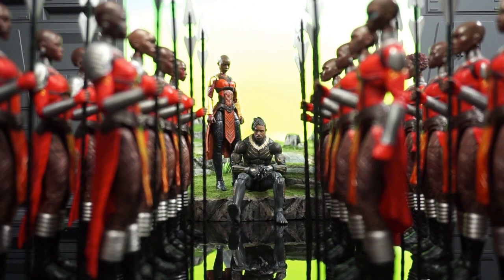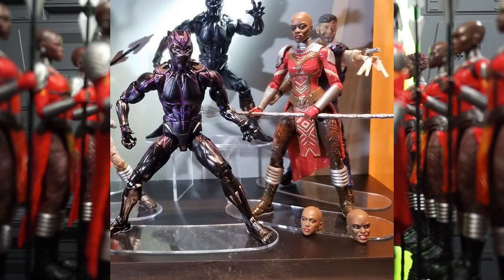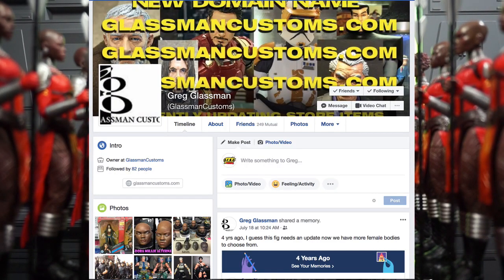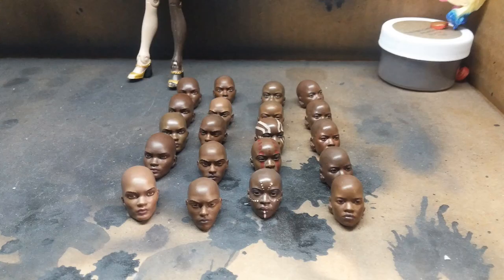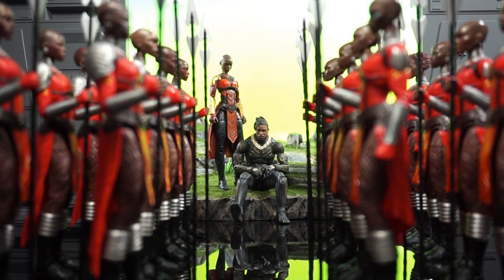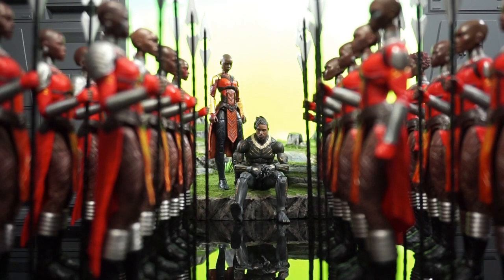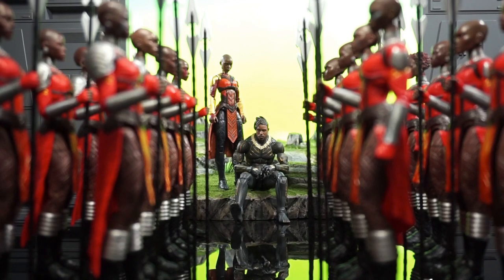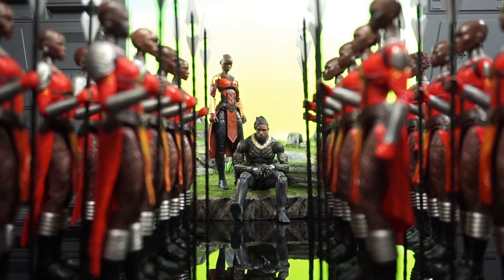Epic Hasbro Marvel Legends Black Panther Dora Milaje Army Building Display, Join ACBA & MORE!